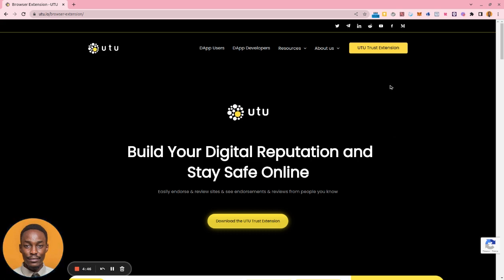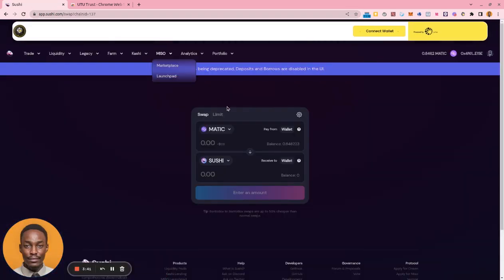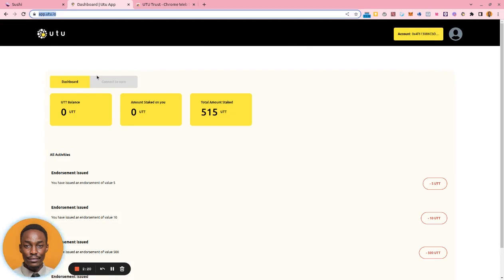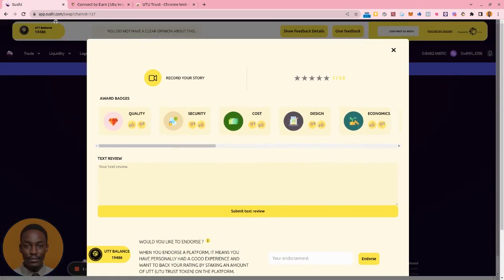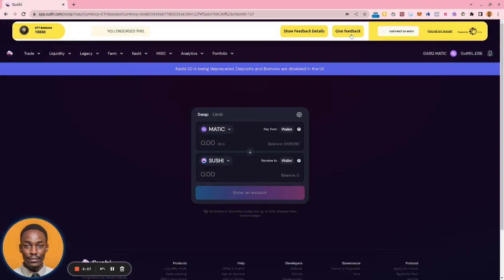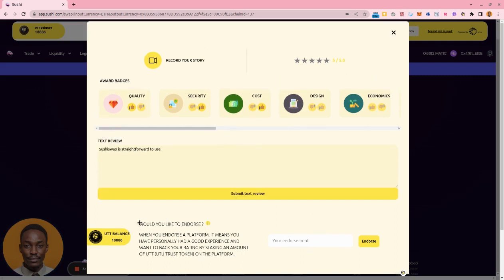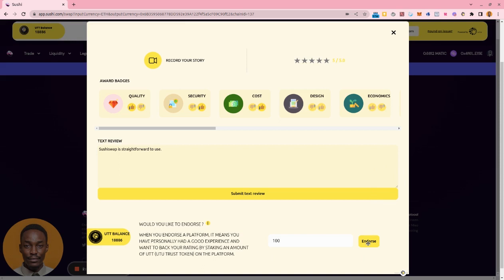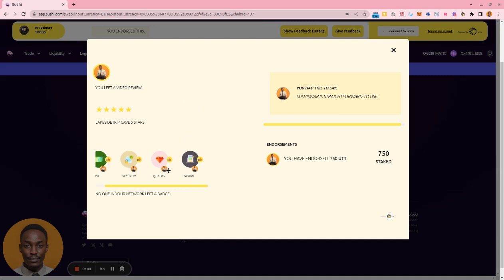UTU Trust Browser Extension Walkthrough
This walkthrough video will guide you through the steps to start building your online reputation with the UTU Trust Browser Extension.